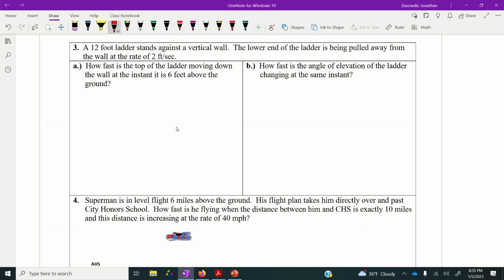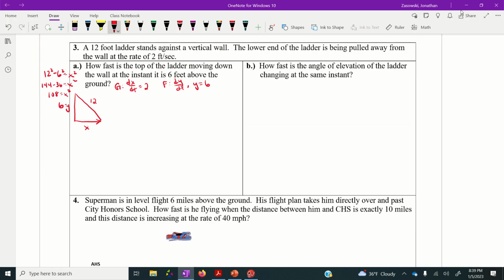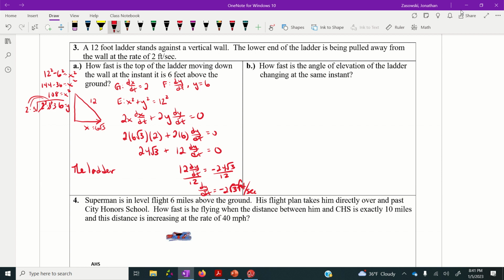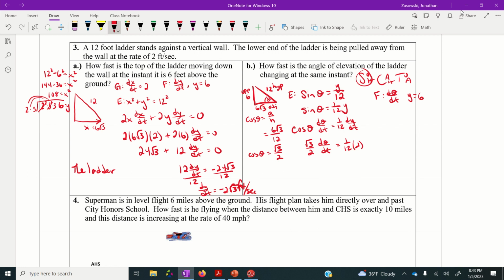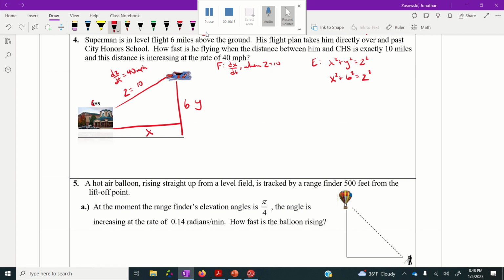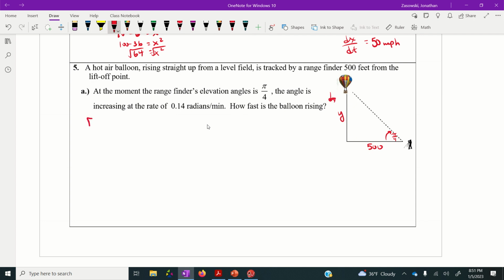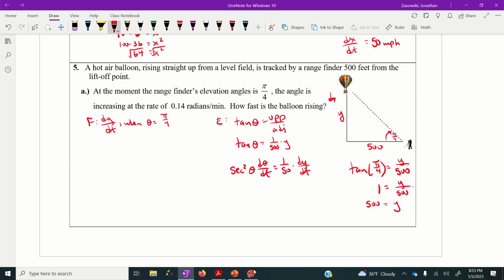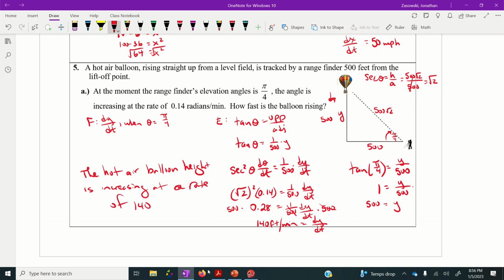AP Calculus 4.4-4.5 EC Answers Page 2